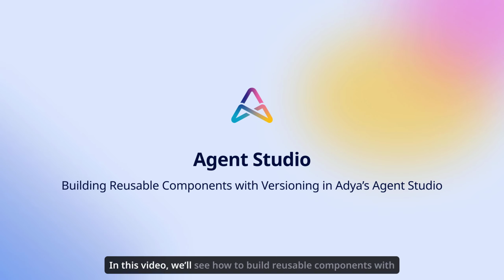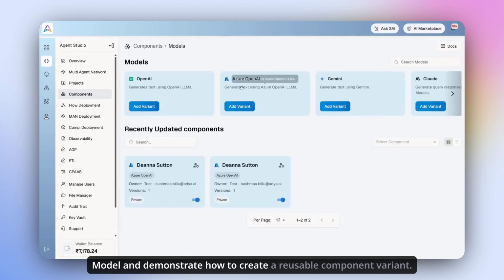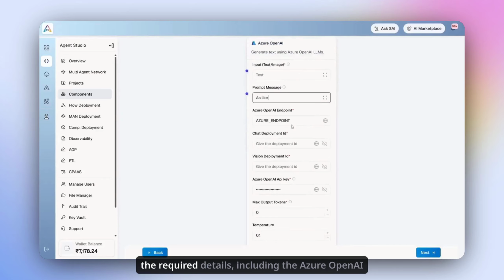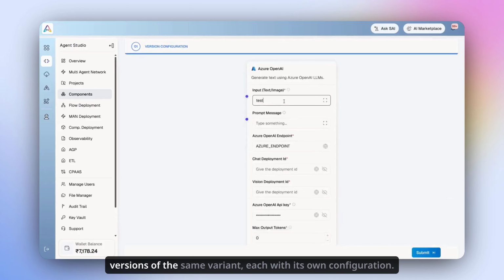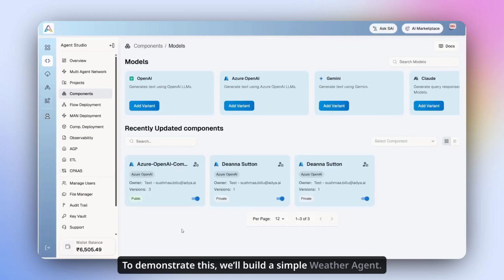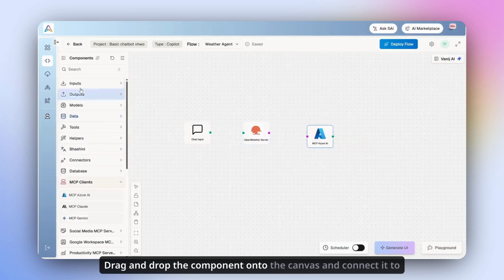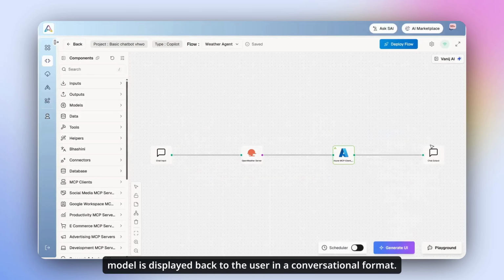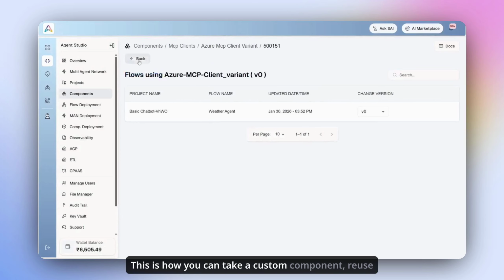Integrating Custom Componentes in Flow Builder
In this walkthrough, you’ll learn how to create a reusable, versioned model component in Agent Studio and apply it within a simple workflow. While this example uses an AI model integration, the same principles apply to any component type.